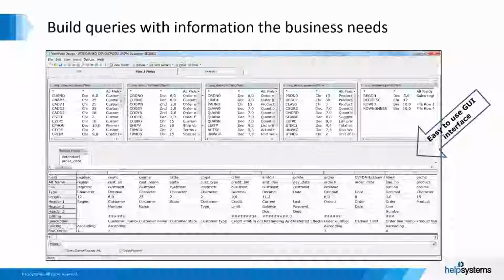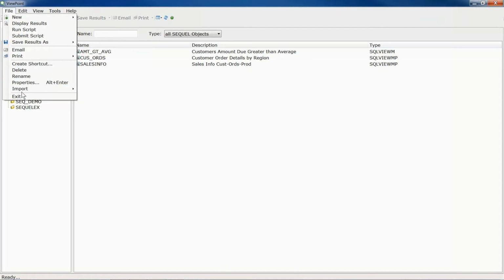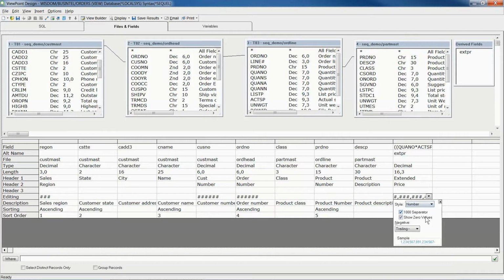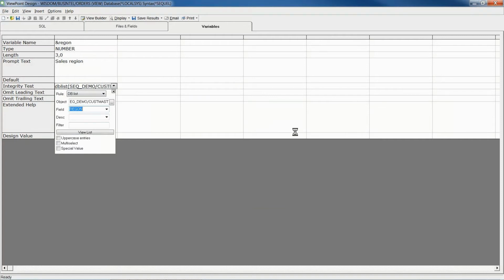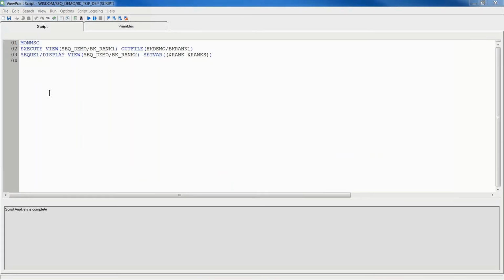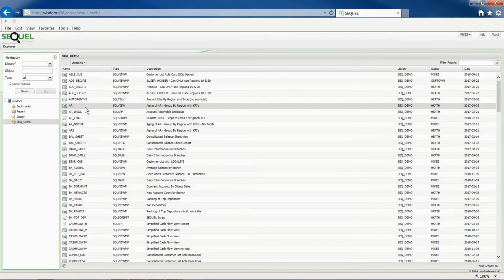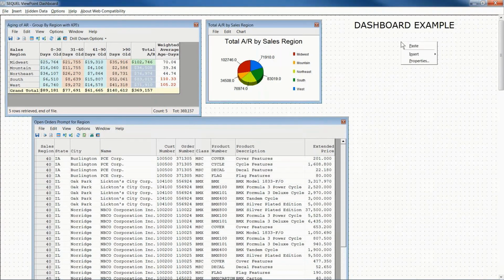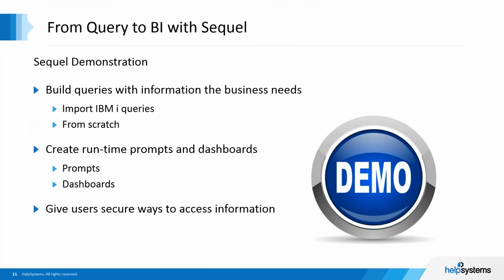Your Power Half Hour—From Query to BI with Sequel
Your IT team is asked to provide IBM i data to people from all over the organization. Upper management wants big picture stats to see how your organization is doing with key performance indicators. Operational users need detailed information—sometimes even down to the minute—to improve operations. Sales needs customer information to provide better service and metrics to make data-driven decisions.

It’s time to do more than just retrieve data for your organization… because it doesn’t have to take up all of your time. Join us to learn how much you can do in 30 minutes to provide everyone from C-level executives to business users the level of information they need. With Sequel, it’s easy to convert your IBM i queries, add a prompt, and then easily display the data, email in excel or even add it to a dashboard along with a chart or graph, perform drill down too!  And, you can even deliver information securely through a browser.

In just 30 minutes, you’ll see a live demo of:
•       Building queries for the information the business needs
•       Creating run-time prompts, dashboards, and more
•       Giving users secure ways to access the information

Ready to transform the way your organization accesses, analyzes, and delivers data?